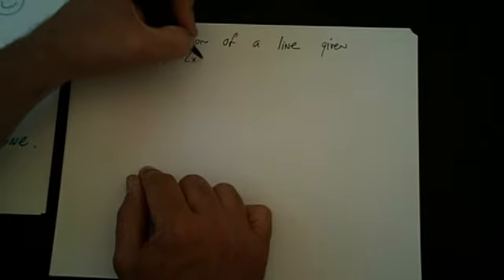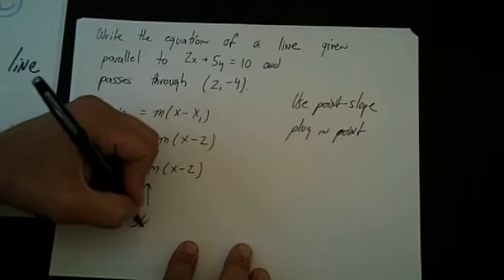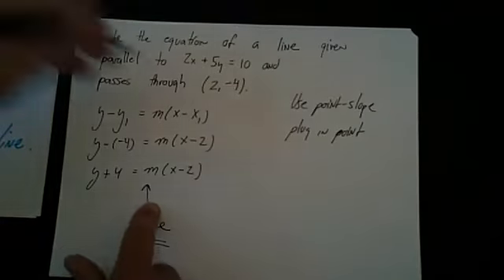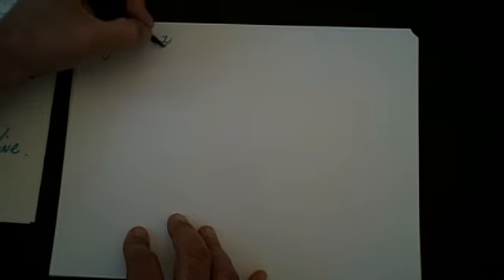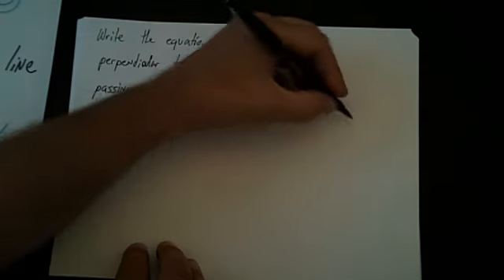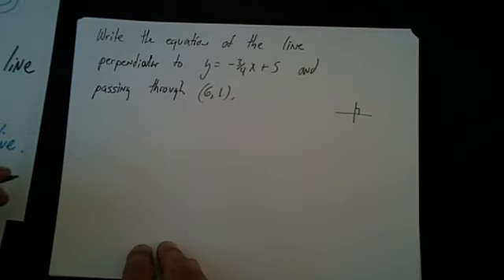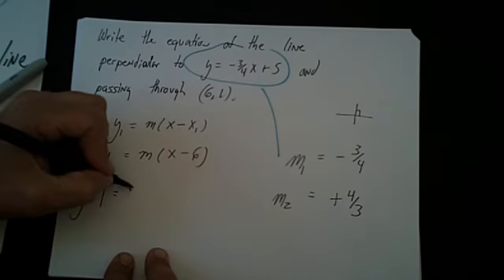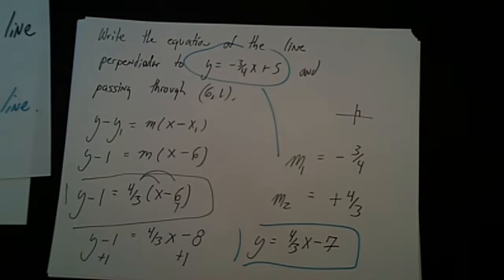More writing equations of lines given point and parallel or perpendicular line